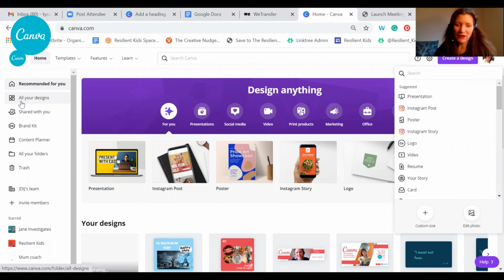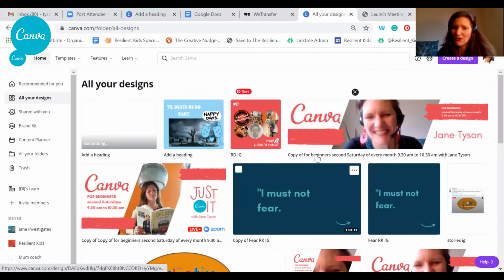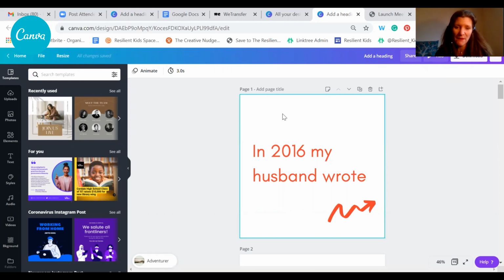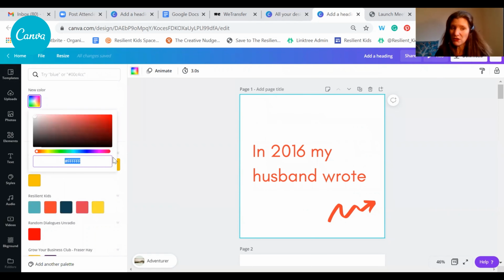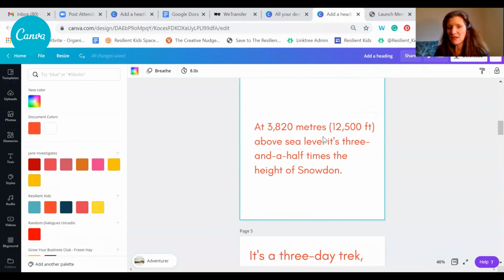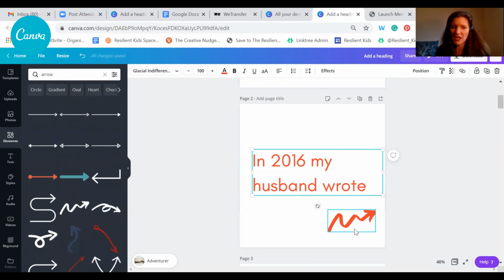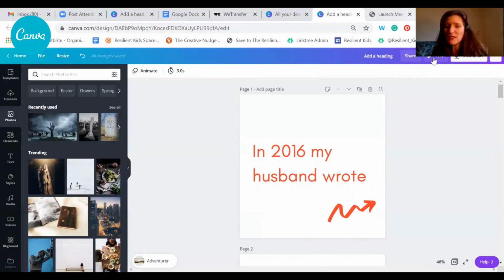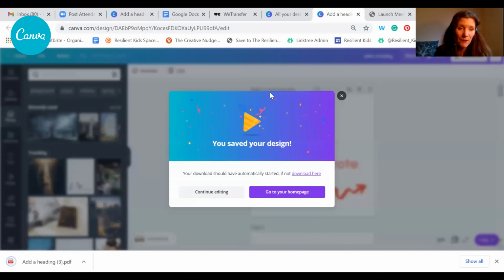How I Create A Canva Carousel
In this "Canva For Beginners" tutorial, you will learn how to create one of the scrolling carousels you often see on LinkedIn or Instagram to connect and engage with your online audience.  This was created during one of my FREE Canva For Beginners group zoom trainings listed here:

In the first 60 seconds, I am joined by a fellow teacher and community host Keith Grover who shares how the best bit from my “Canva For Beginners, Level 1"

Shortly after I share “How I” create a LinkedIn or Instagram carousel in Canva.

As part of my teaching portfolio, I help people to get energised and embrace their  audience online, which includes a 1:1 or group Canva session.

However, if you can’t make the date and/or would prefer a more personal and intuitive approach to build an online and offline community around you and your business, then take a peek here - h

For ease, this Youtube Canva teaching video is divided into 8 chapters, click to choose -

00:00 Introduction
00:02 Keith Grover shares what he enjoyed best about the session and his big takeaway.
00:52 An example of Linked Carousel using a story board from my adventures teaching in Tanzania
01:20 How I create a Canva Carousel to use on LinkedIn or Instagram
03:34 How to save a carousel on Canva
04:05 How to Upload the Canva carousel to LinkedIn
04:24 Goodbye from Keith and I
04:48 Music by Sanctuary Reminiscent Lofi
04:50 End